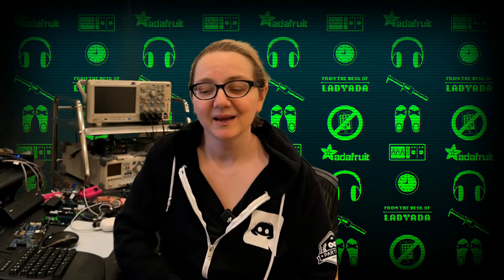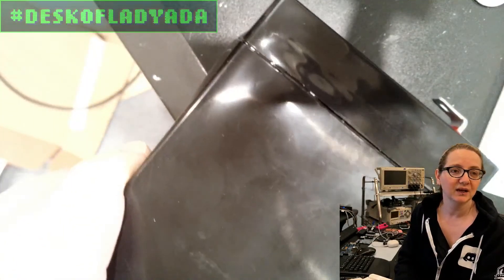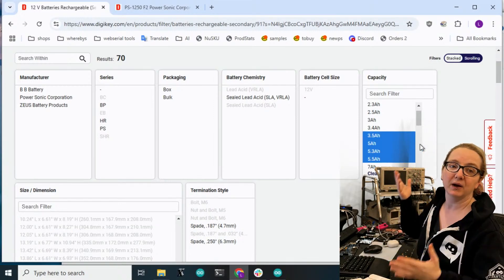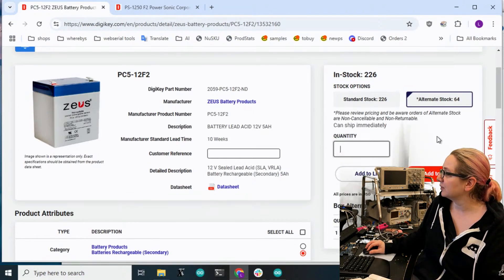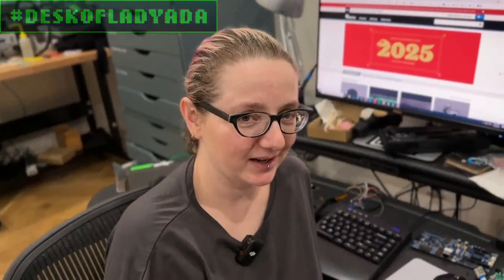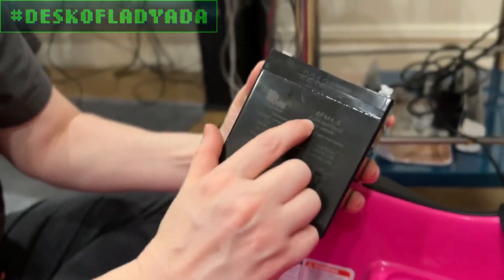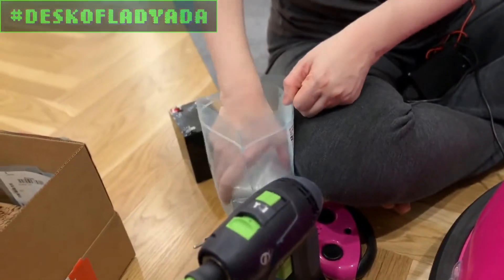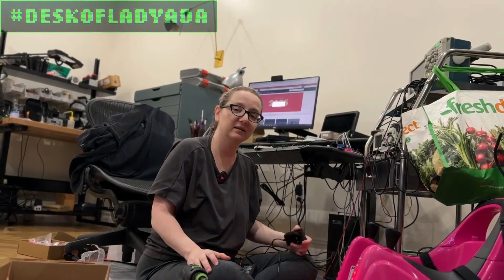Desk of Ladyada - Kiddo Kart Repair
BabyAda's bumper car toy stopped working after overnight charging - turns out 24V charger + 12V battery = problems. Quick fix: replaced battery with correct one from DigiKey. Pro tip -Always check voltage compatibility!